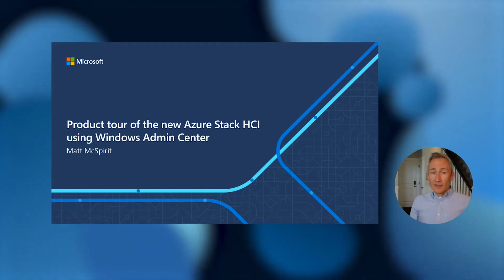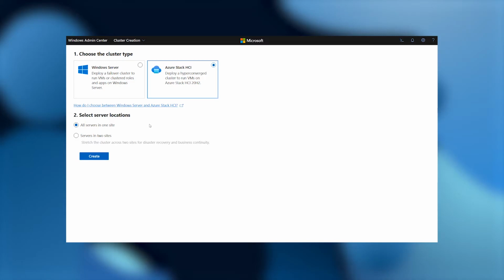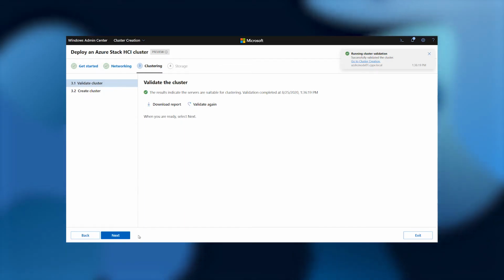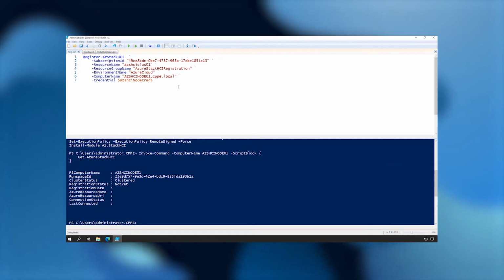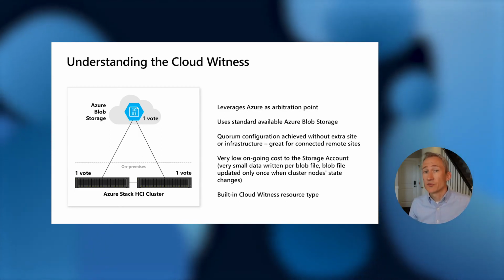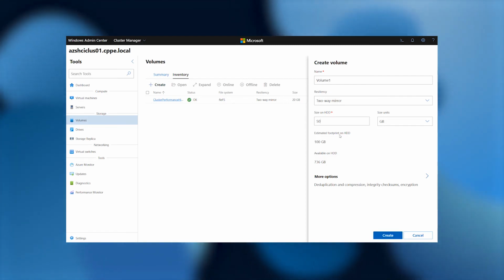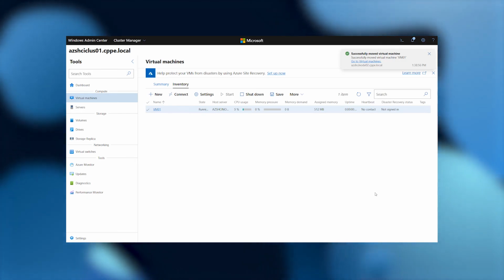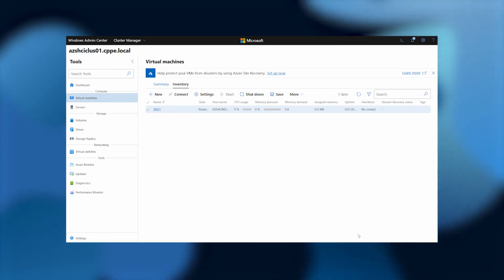Tour the new Azure Stack HCI using Windows Admin Center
In this video, learn about the features and functionality of the new Azure Stack HCI, the newest member of the Azure Stack family.

It helps further accelerate your data center modernization practices so you can provide even more support for your customers on their digital transformation journey.

From Microsoft Ignite 2020 (September 22, 2020)
Matt McSpirit, Senior Program Manager, Microsoft

Video courtesy of Microsoft Corporation.